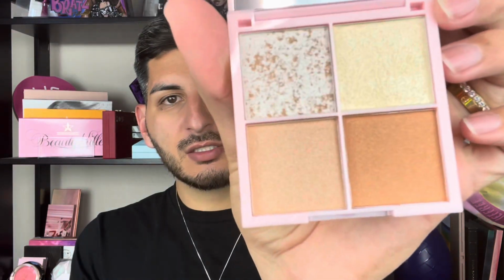April 2021 BoxyCharm Unboxing and Try-on | Makeup Subscription Unboxing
HEY GUYS!!! In todays video I show you what came in this months BoxyCharm and I use the items that I received this month.

Channel: Jed Official
Ariana Grande - Be Alright (INSTRUMENTAL) [Prod. Jed Official]